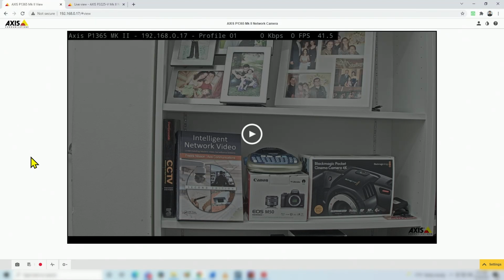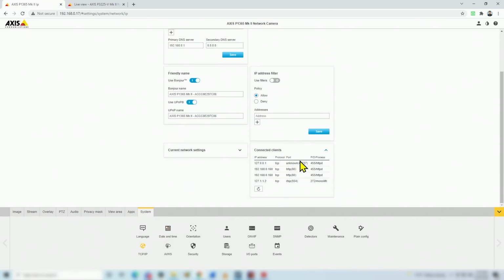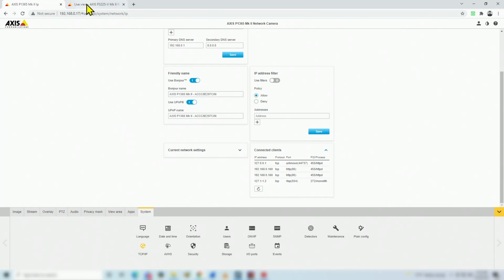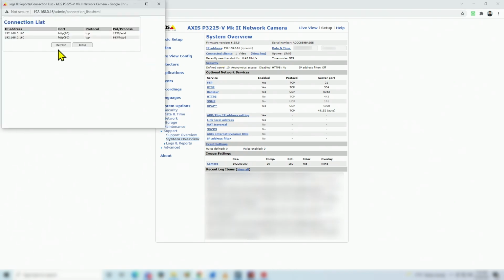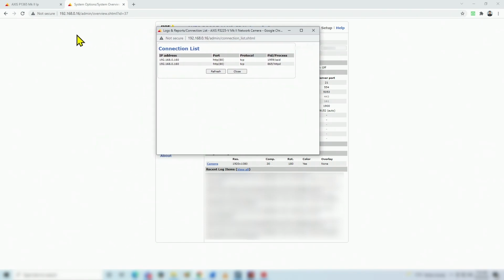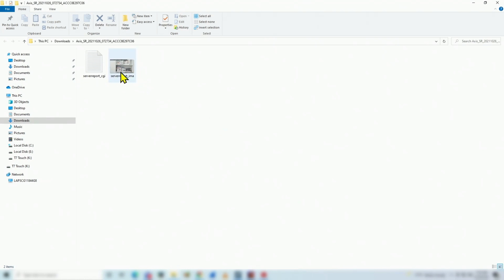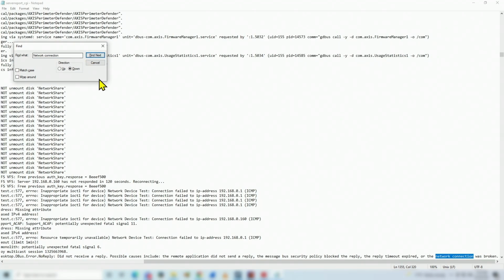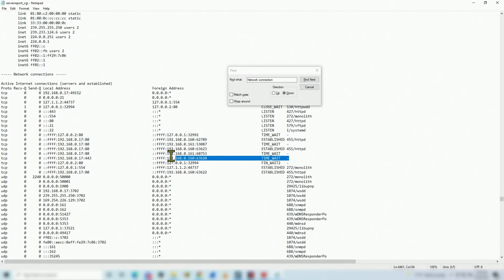Axis Cameras - How To Check Connected users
Learn how to check which users are connected to an Axis camera.

In this video, I show different ways you can check what users are connected to an Axis camera.